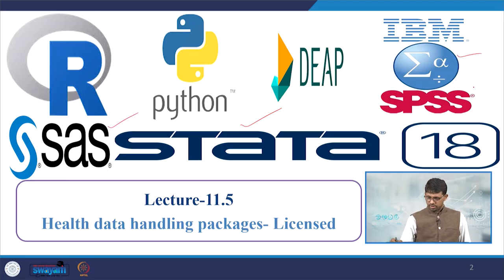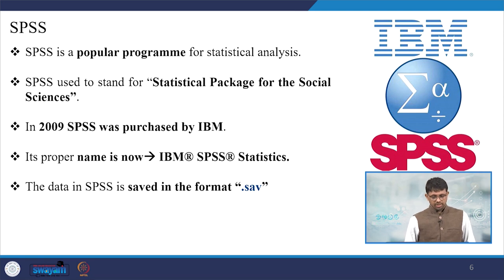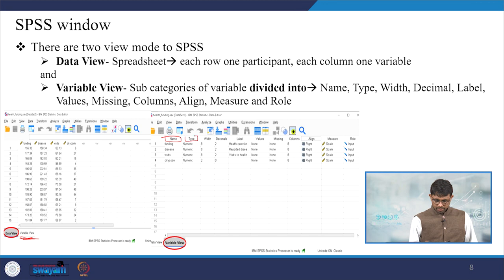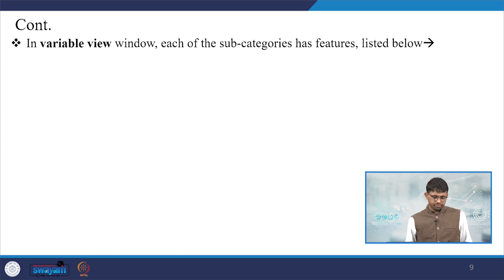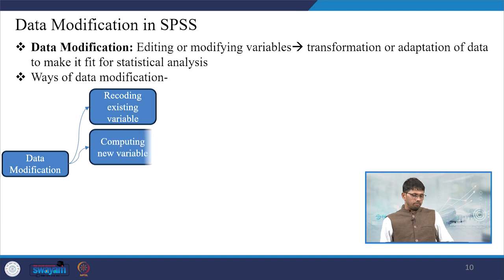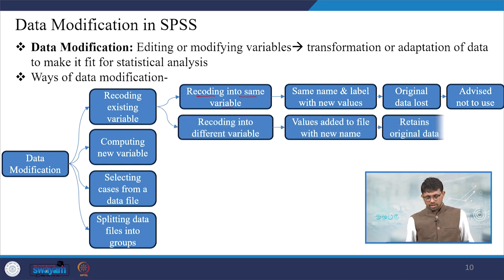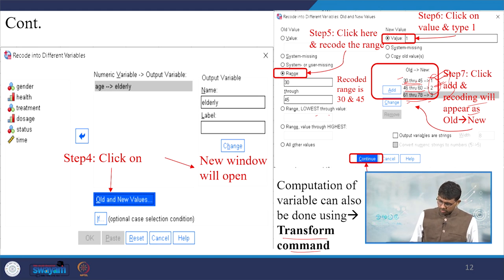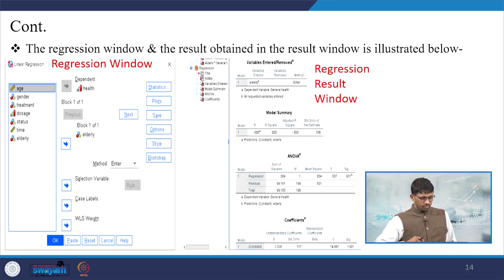Lecture 57- Health Data Handling Packages: Licensed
This video lecture briefly introduces learners to the two licensed data processing software most commonly used in health economic analysis, namely SPSS and STATA. We cover their basic features, including versions, types, and user interface. Additionally, we also include a brief example of estimation and modelling using STATA.